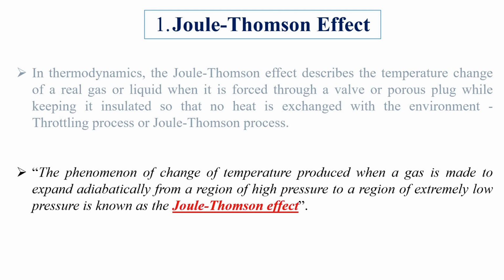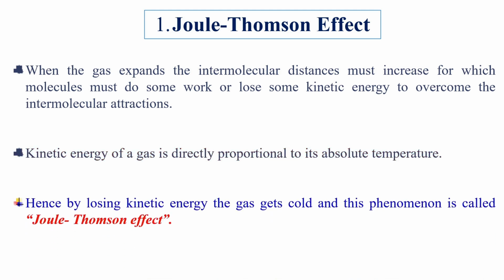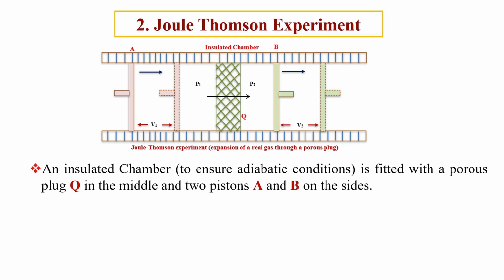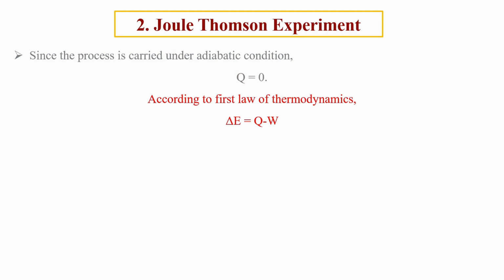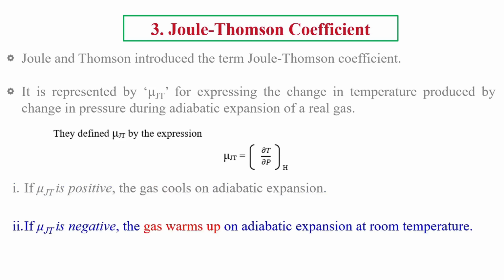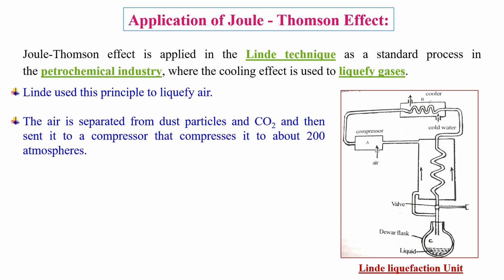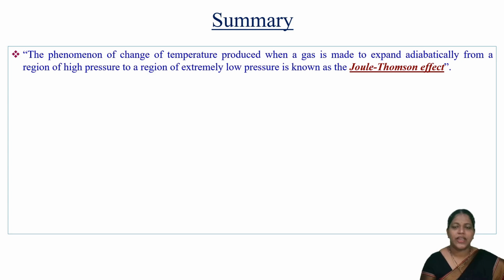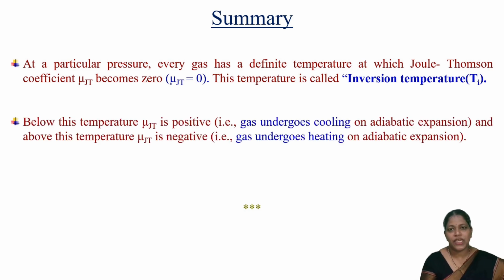JOULE THOMSON EFFECT